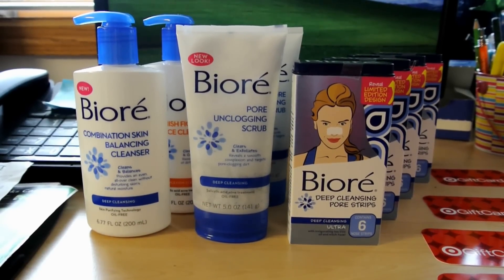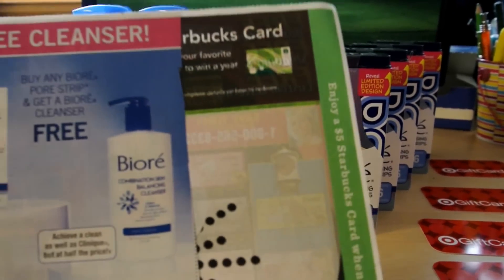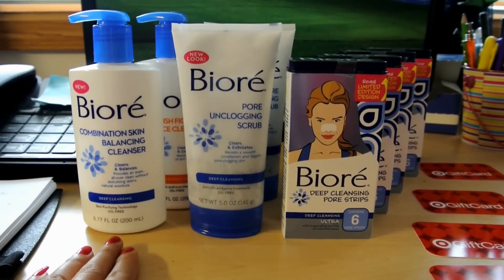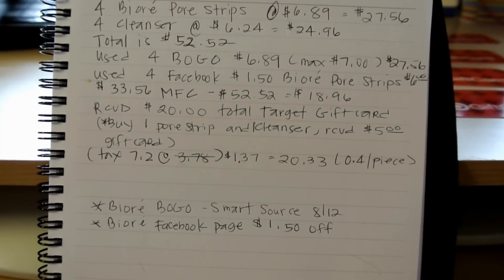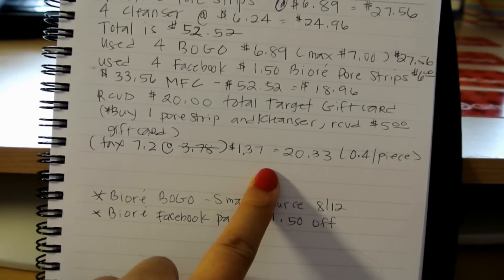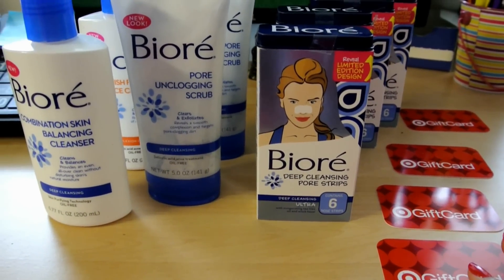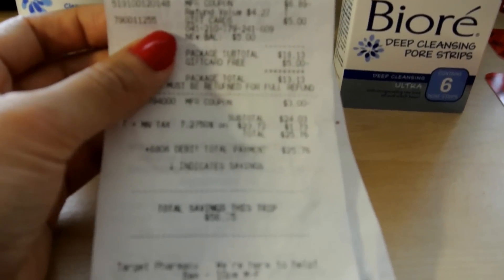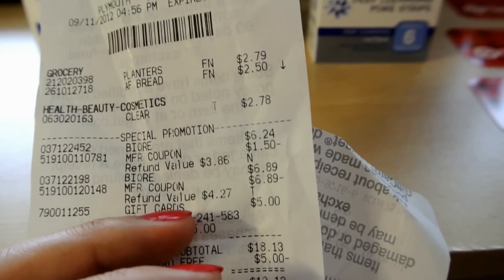Free BIORE products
Target Promotion good thru 9/15/12 (Buy 2 Biore products & receive $5.00 Target gift card)